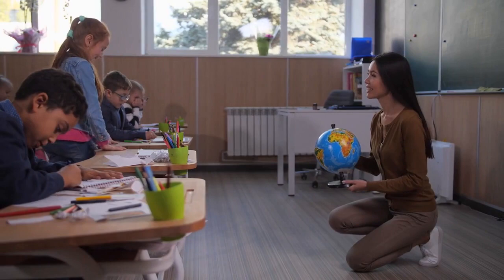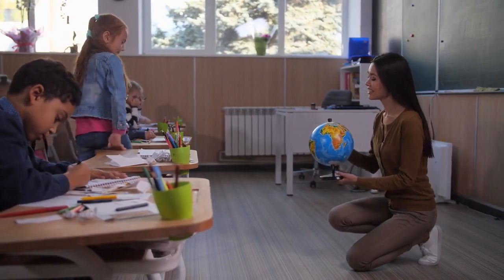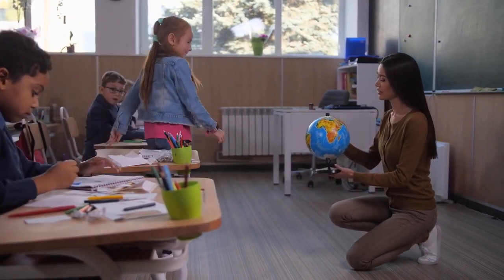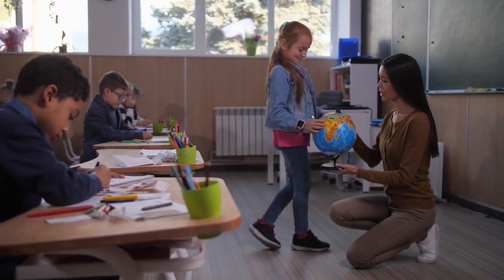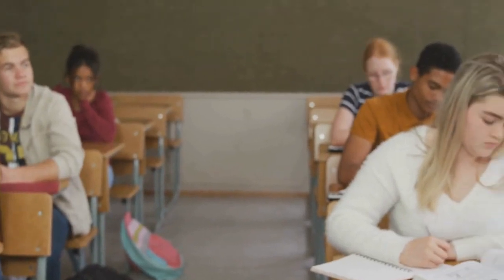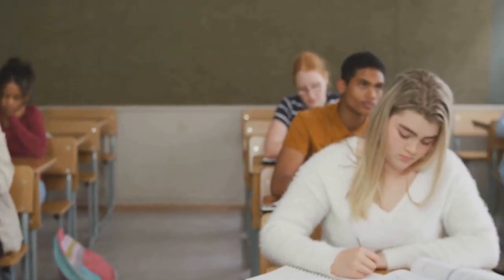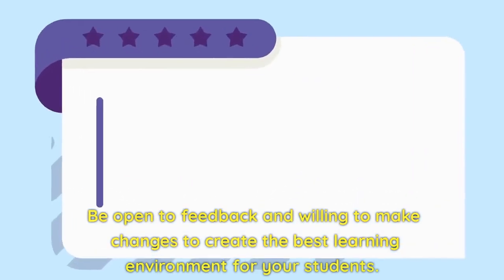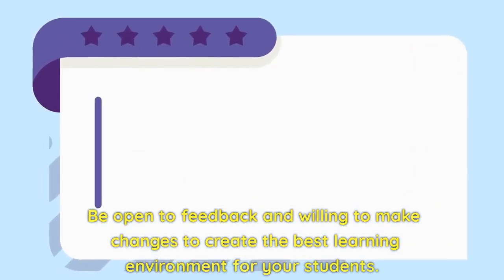Classroom Management: Tips and Strategies for Teachers/Establishing classroom rules and expectations